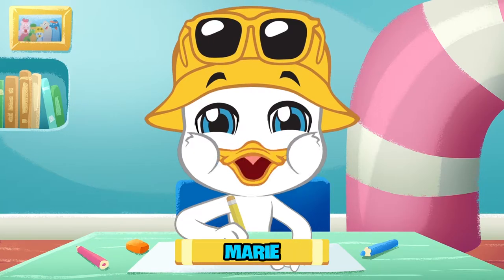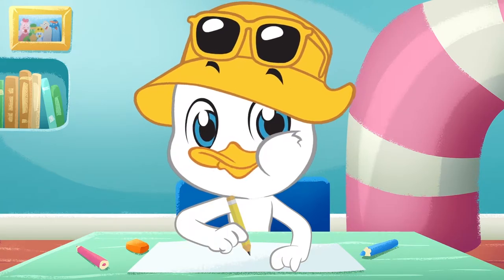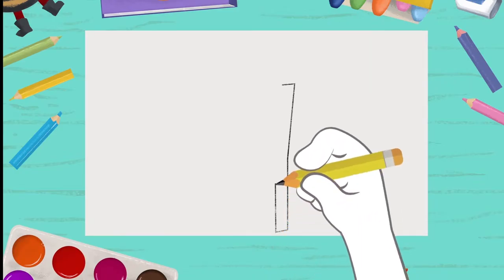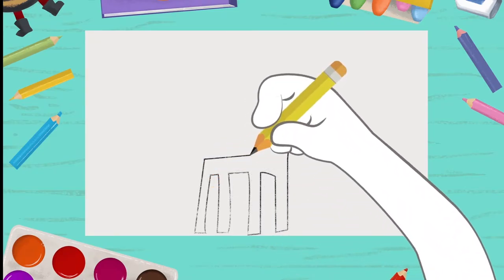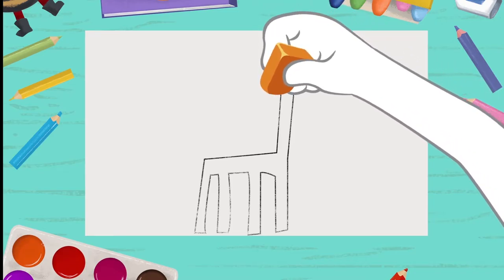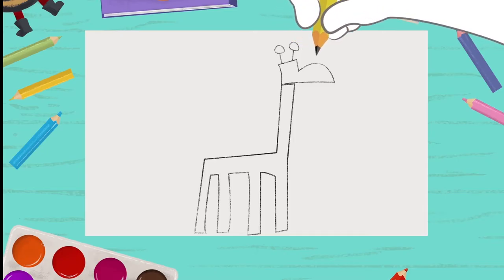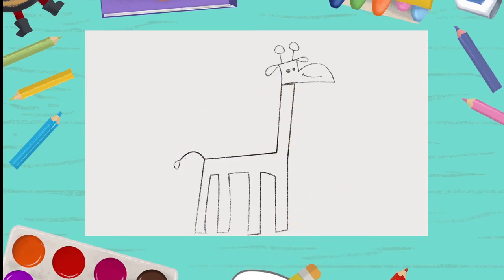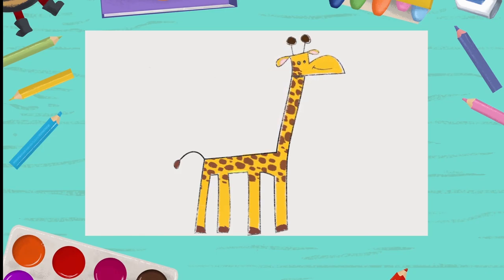HOW TO DRAW A GIRAFFE | MARIE'S ART ROOM EP. #02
In today's episode, Marie will teach you how to draw a giraffe!